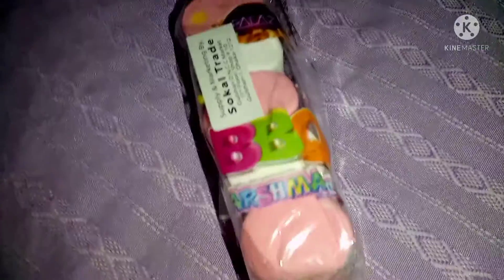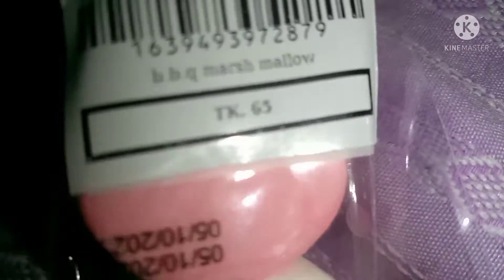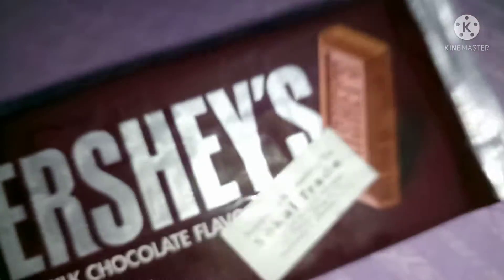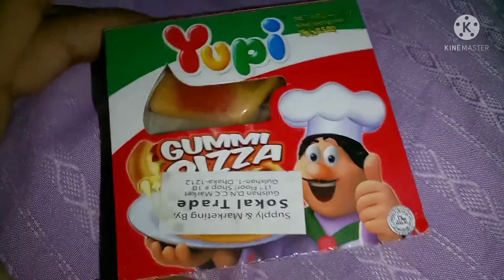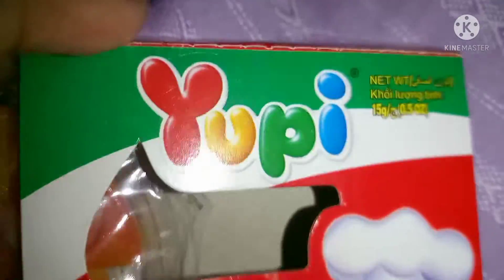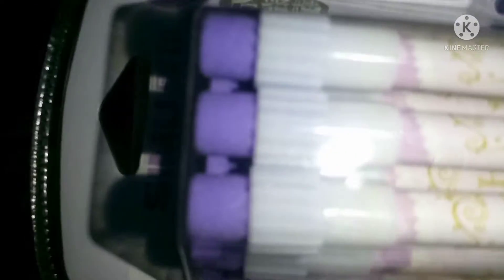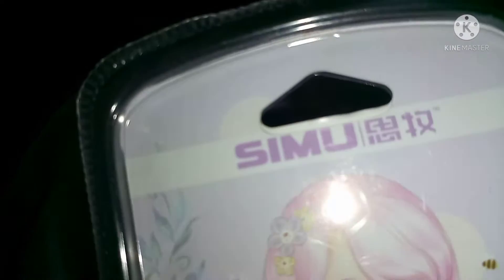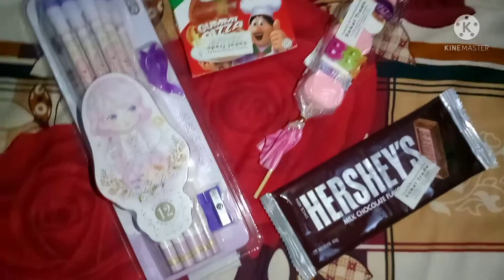My cute mini shopping hall 😍😍 VDO